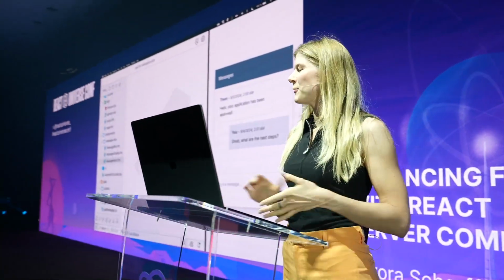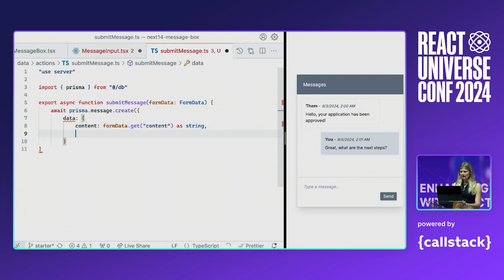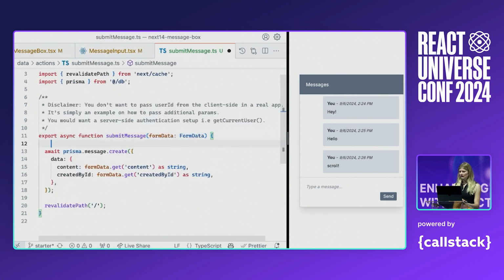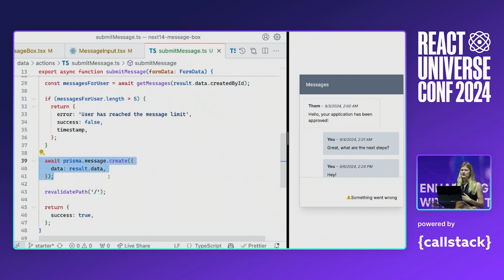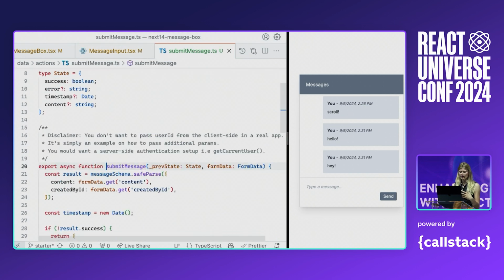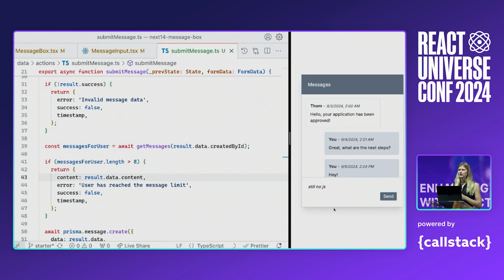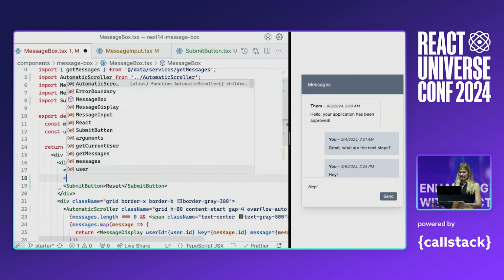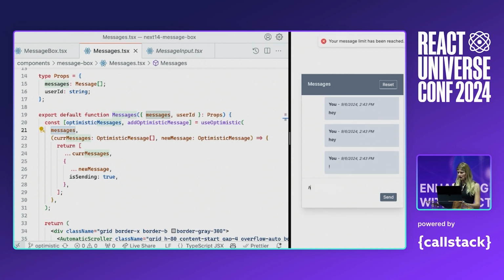Enhancing Forms with React Server Components — Aurora Scharff | React Universe Conf 2024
In this talk, we explore the application of React Server Components (RSC) to elevate the functionality and efficiency of forms. We will touch upon the core principles of RSC and their specific benefits for form development, such as improved load times and streamlined server-side processing. Additionally, we’ll learn the latest advancements in React 19 and the introduction of multiple new hooks.

🗣 Speaker Bio

Aurora Walberg Scharff is a web developer from Norway. She holds a bachelor's degree in Robotics and Intelligent Systems, with knowledge of engineering mathematics, robotics, algorithms, data structures, and computer architecture. After working for a couple of years at a financial technology startup, she continues developing as a consultant at Inmeta. Aurora is actively building with React Server Components in her current consultancy project and is eager to share her knowledge.